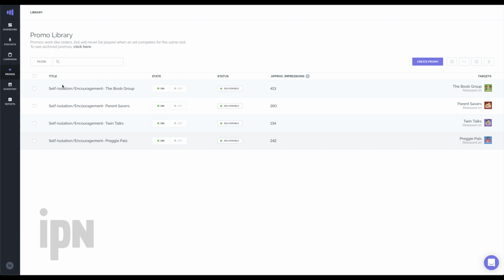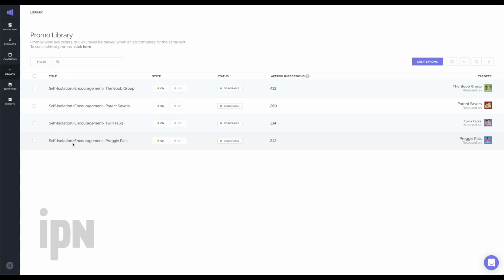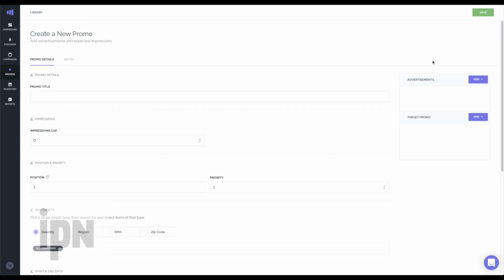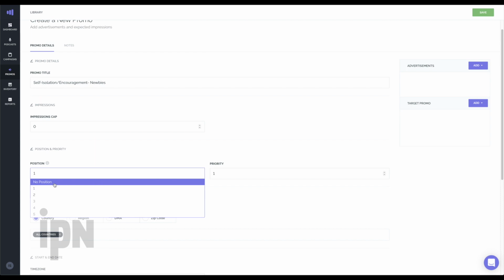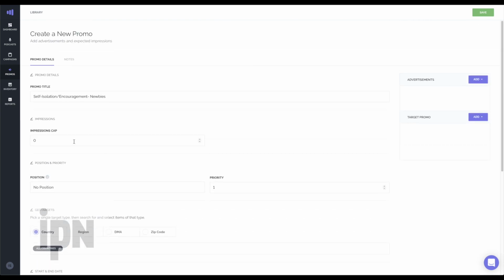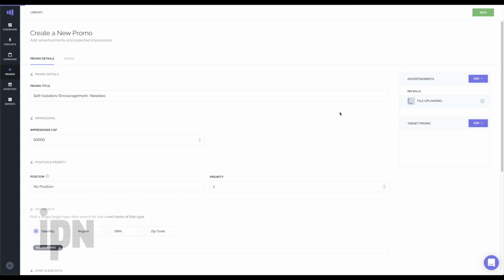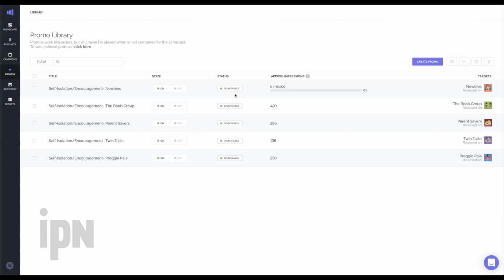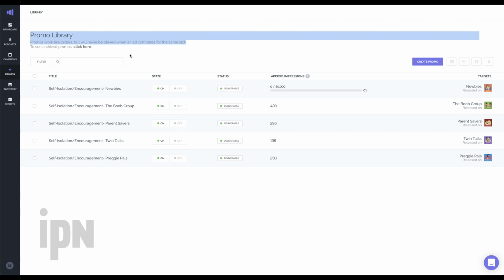Megaphone Promos: Scheduling Promos for Your Podcast 🎙 Independent Podcast Network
Dynamic insertion tools aren't just for advertising campaigns. You can also use them to promote a message to your audience. Perhaps that's a promo swap you do with another podcaster, or perhaps you want to promote something to all your listeners. Here's how you do it!

Megaphone is our network's preferred podcast host provider for dynamic insertion, or digitally inserted ads. We've been grandfathered into their program, so we get a great deal that we're passing along to you. To get started, complete this quick online form, and we'll be in touch shortly.